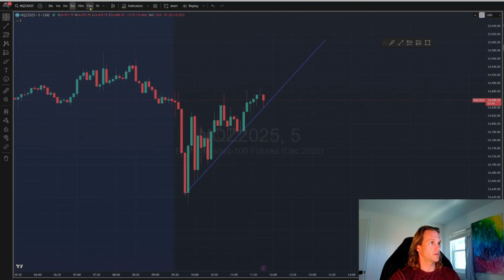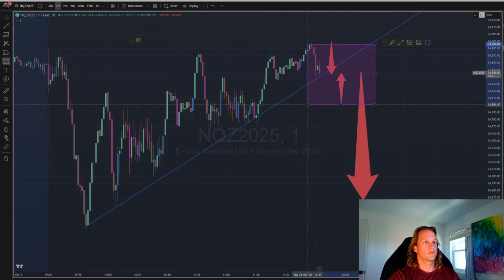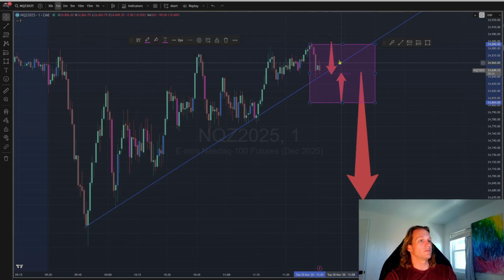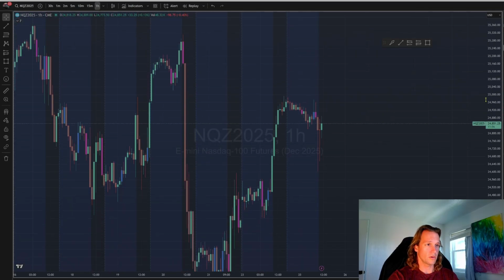HOW TO DRAW TREND LINES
📈 How to Draw Trend Lines – The Most Effective Tool for Stock Trading

In this video, I break down exactly how to draw trend lines the RIGHT way and why they’re one of the most powerful tools in technical analysis. Whether you’re a beginner trader or looking to sharpen your charting skills, understanding trend lines can help you spot market direction, time entries, and avoid bad trades.

🔍 What You’ll Learn:

What trend lines are and why traders rely on them

How to draw accurate trend lines on candlestick charts

The difference between support and resistance trend lines

How to use trend lines for confirming breakouts and reversals

Real chart examples showing how trend lines create high-probability setups

💡 Why Trend Lines Work:
Trend lines help visualize market structure, highlight momentum, and give you a clear map of where price has been—and where it may go next. When combined with volume, zones, or indicators, they become incredibly effective for stocks, futures, crypto, or any chart.

📊 Perfect For:
Beginner traders, day traders, swing traders, price-action traders, or anyone looking to improve chart accuracy.